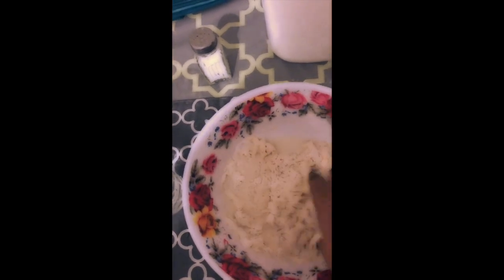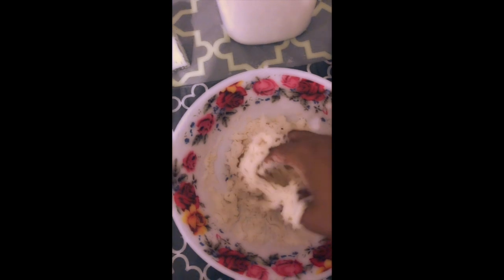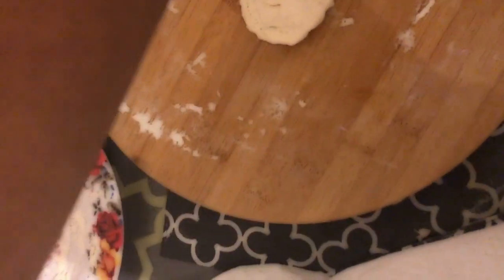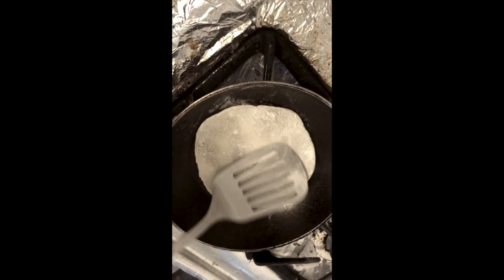How to make soft roti at home with all purpose flour | JR lifestyle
In this sylheti vlog, I will be showing you how to make roti at home with all purpose flour. Roti is a must in Bangladesh for morning time. This is something that can be done for any meals especially morning or for lunch idea.